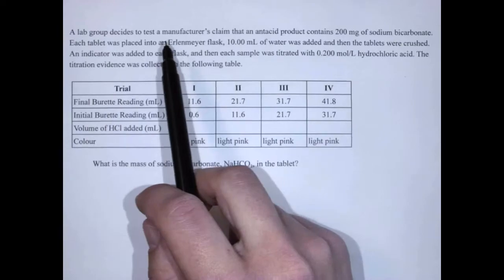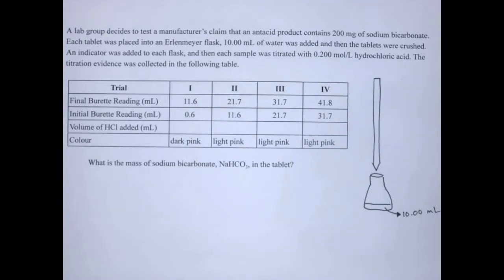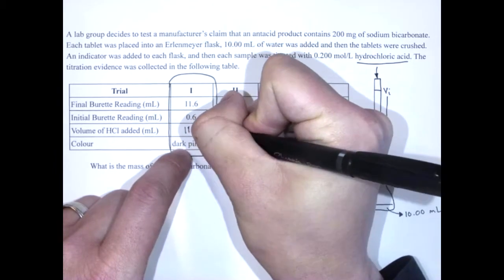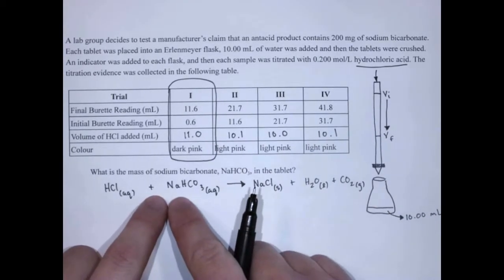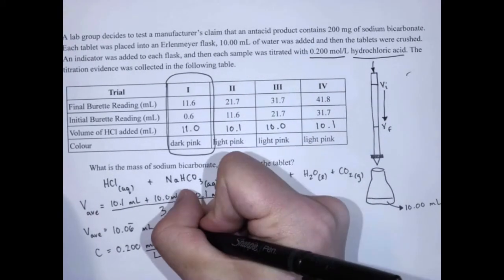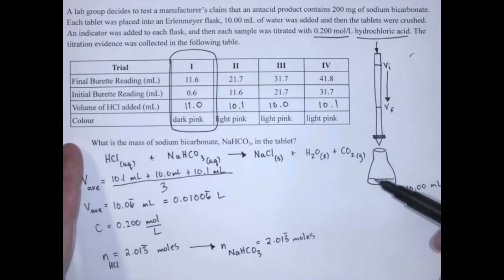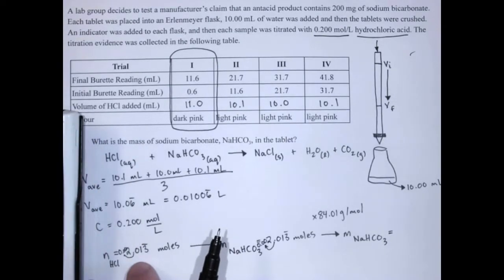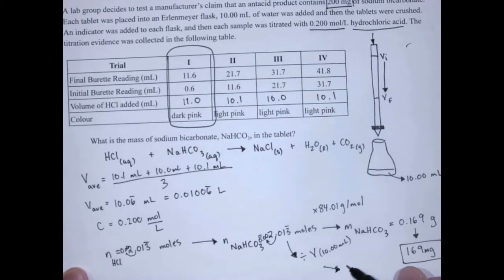Titration Calculation Example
In this video, I'll walk you through how to determine a quantity (in this case, mass) of a substance using stoichiometry and titration data.